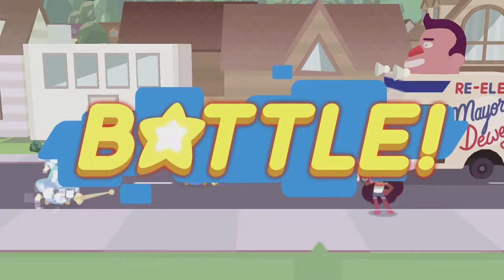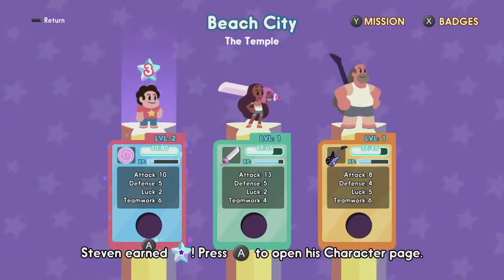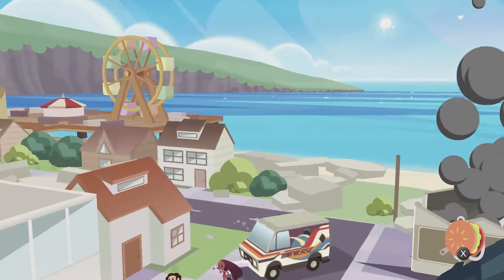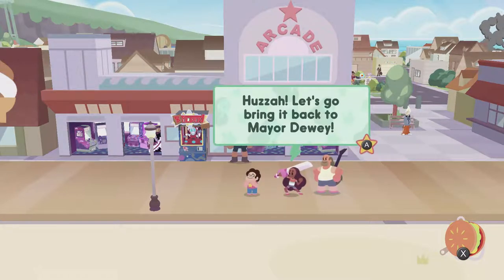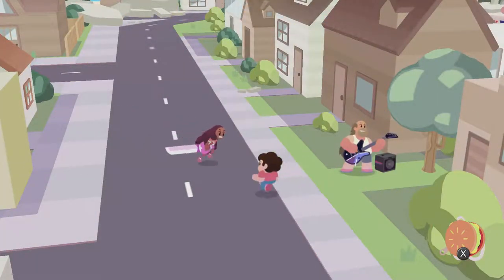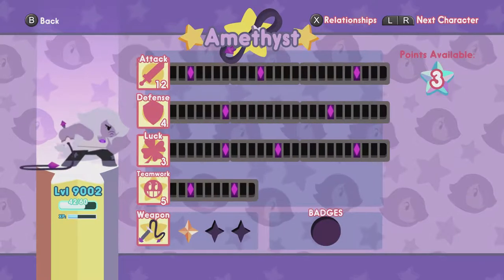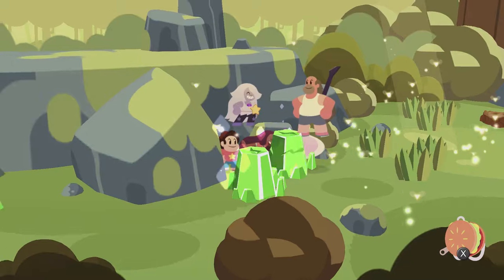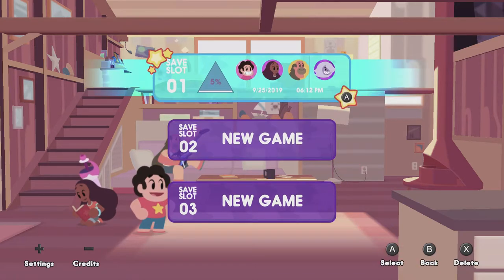First Thoughts: Steven Universe: Save The Light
gotta say i'm very impressed with paper steven the thousand-year gem